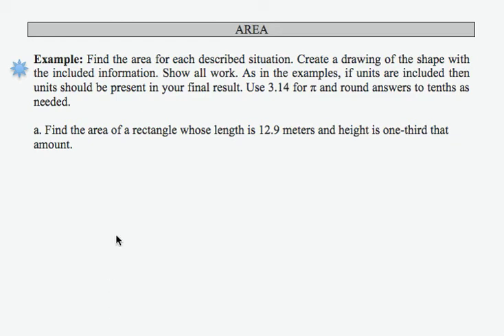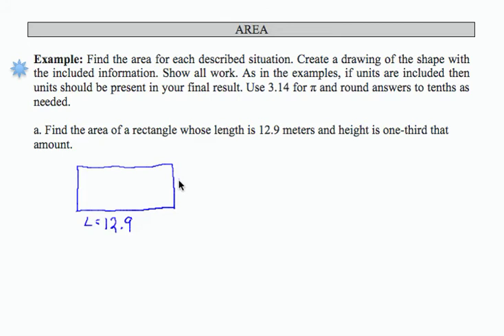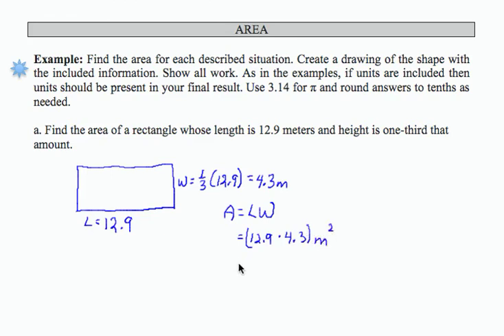SWL10E10a: Basic Arithmetic - Finding Area